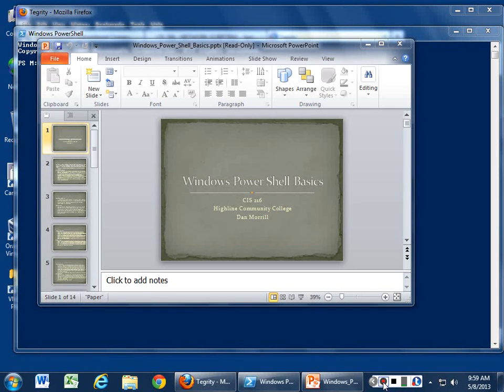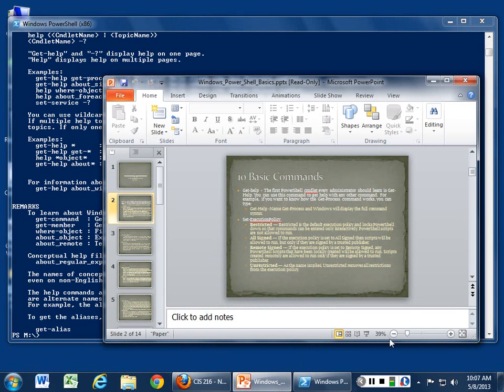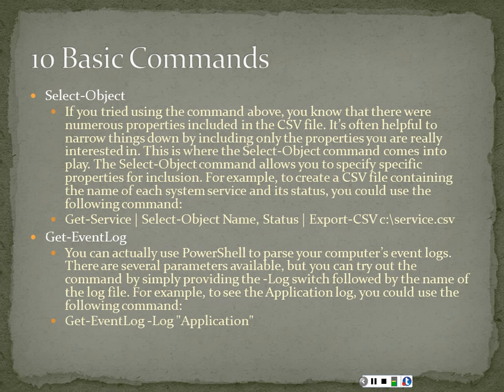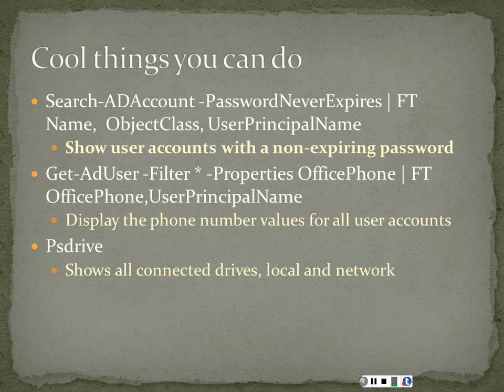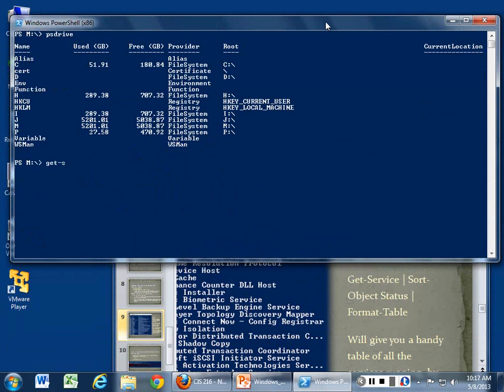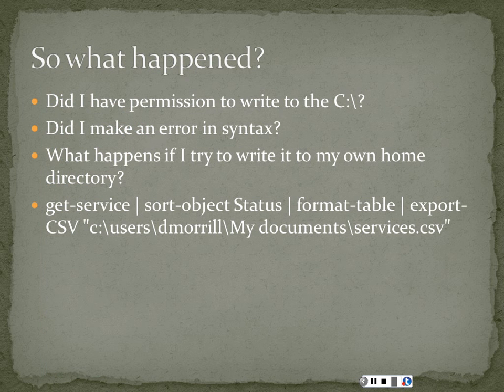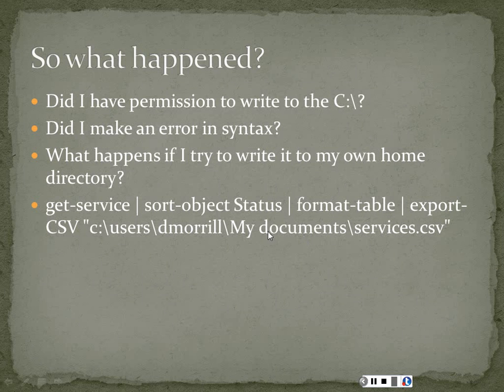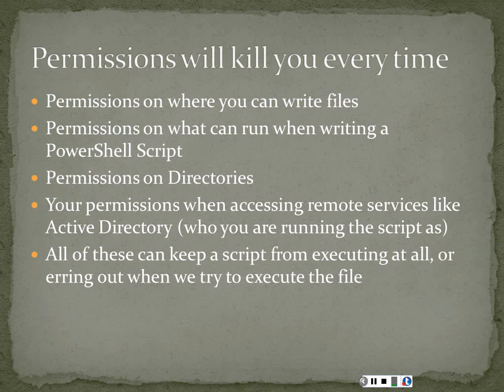10 Basic Powershell Commands and how to output data to CSV formatting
This video covers 10 basic powershell commands like get-help and get-services including how to output these to a csv file for later incorporation into a database.